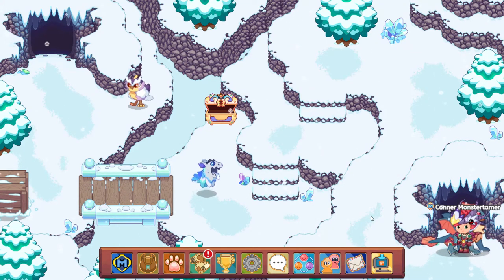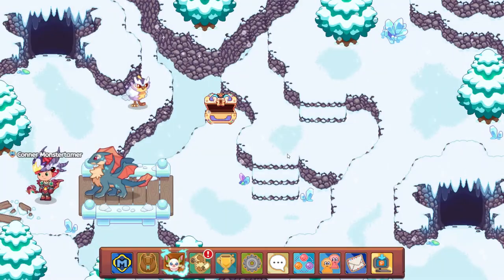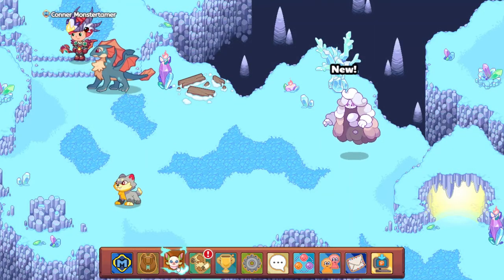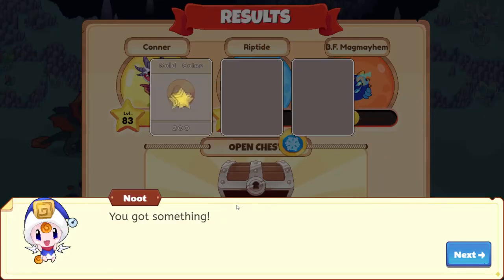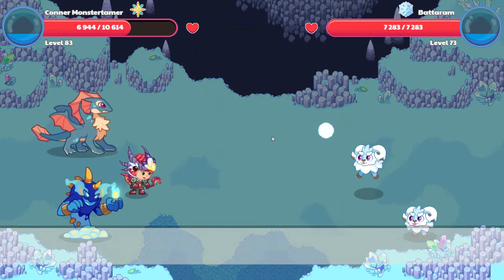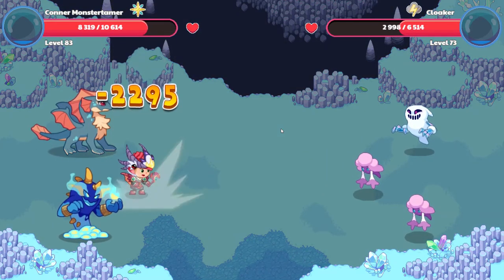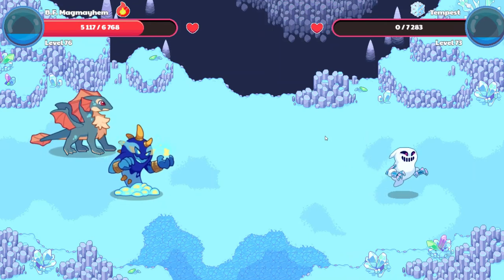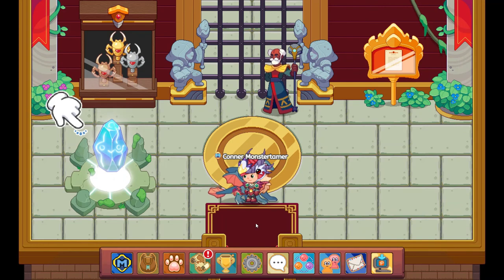Exploring the Crates for Bugs in Shiverchill Mountain!!! Gryphroom E6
Today we're back at it! Will we find the last bug to track down Gryphroom? Let's find out!

Let me know how you are doing with Gryphroom's quests in the comments below!!!